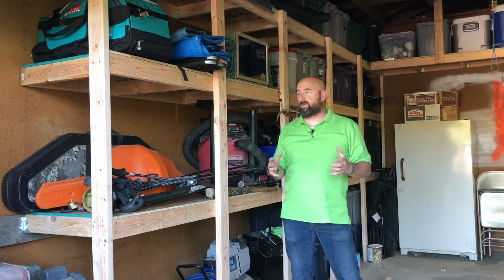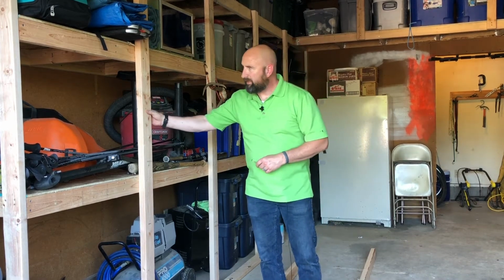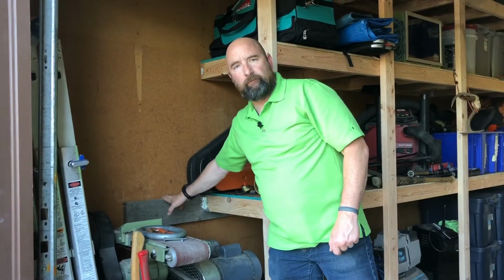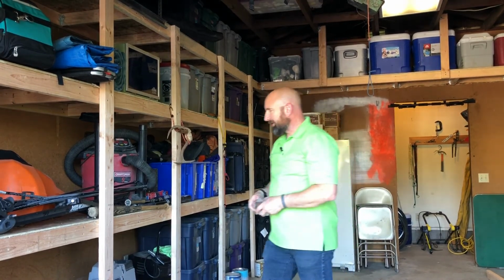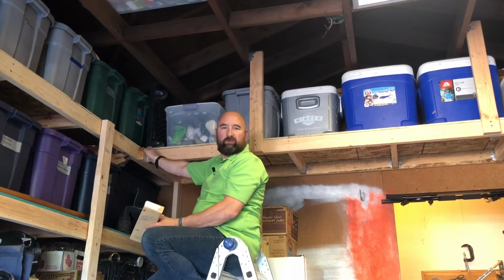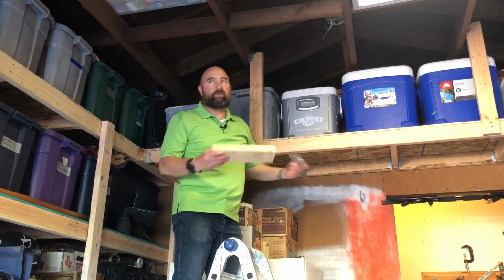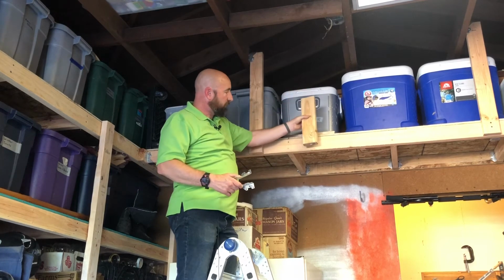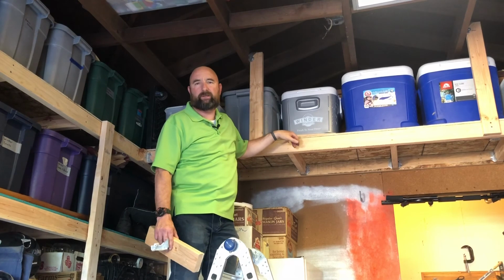DIY garage shelves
I made these garage shelves last week.  I explain how I made them and what obstacles I had to avoid.  In the video I said the cost was about $280-300, but I think it was more like $250-275.